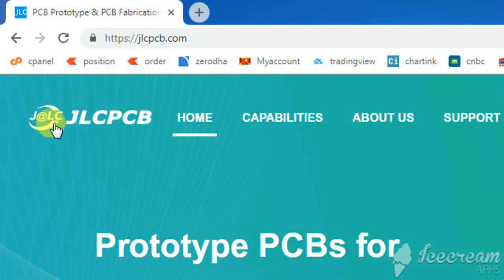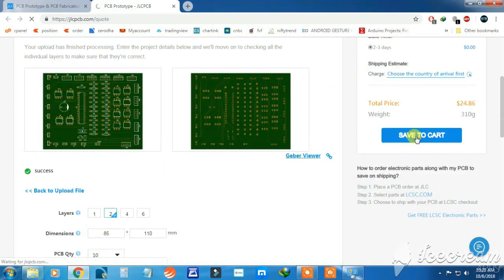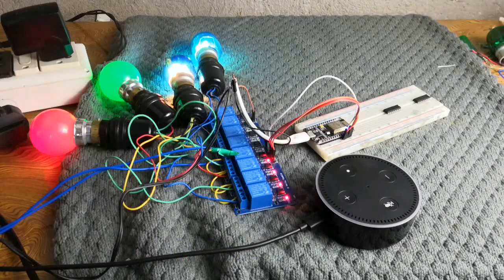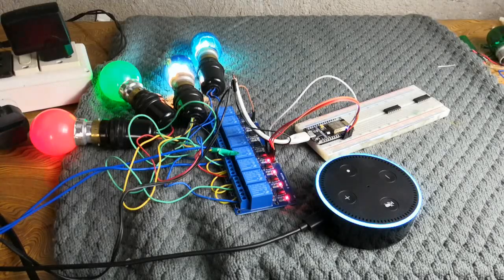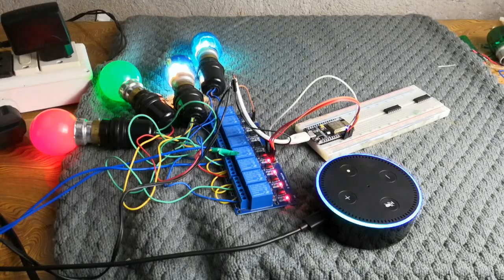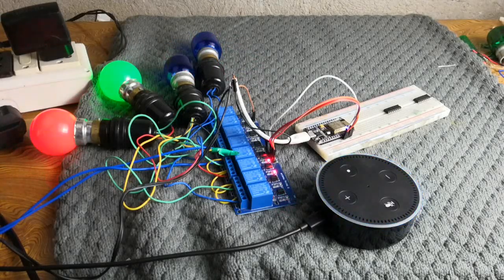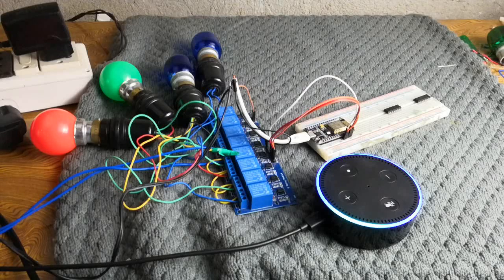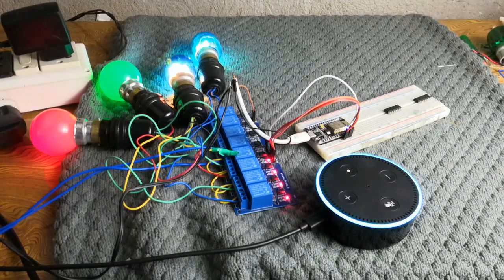How to make voice control smart home for light fan tv DIY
Hello everyone,
In this video I will show you how you can make a voice control home automation system using amazon alexa & esp8266 wifi module...By using this setup you can turn any electrical appliance smart...

This is very simple & easy to make...

1. Amazon echo.
3. 5v power supply.
4. 4 channel 5v relay module.
6. breadboard.
7. 230v load like tv,fan,led,,,etc
8. usb to microuse cable*2.